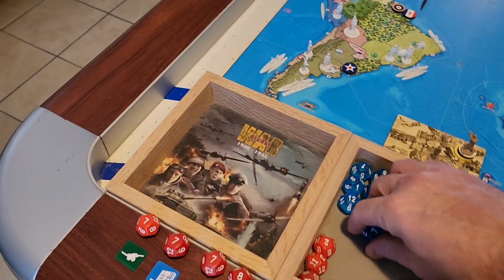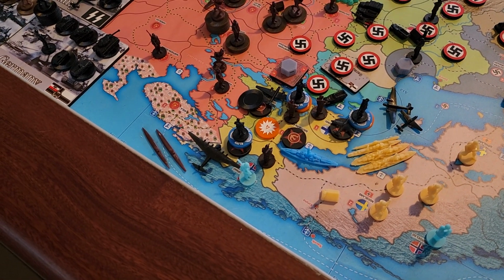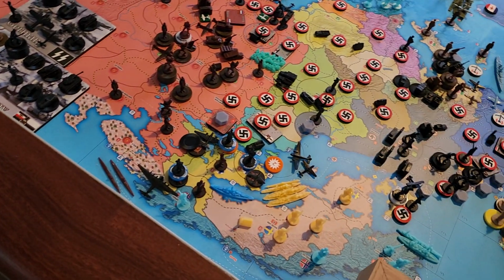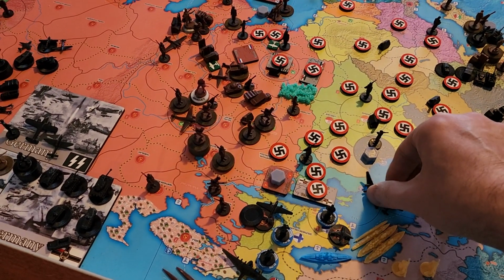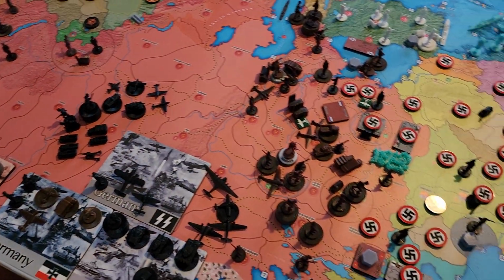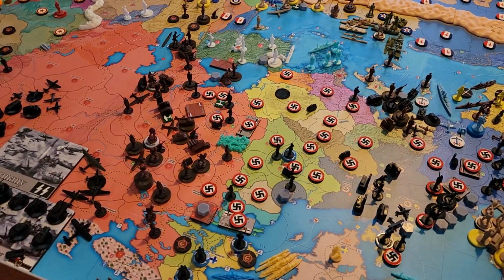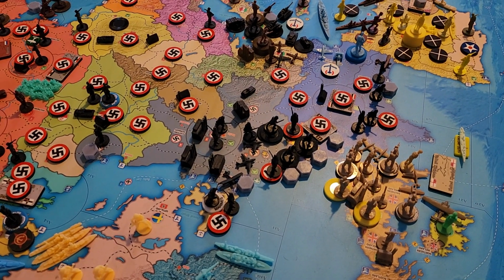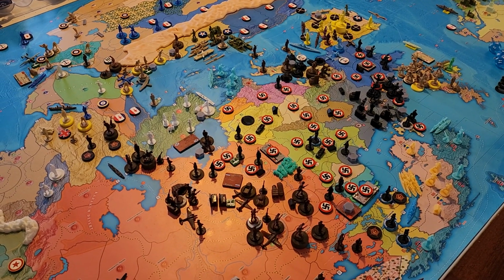Operation XX Corps Germany 15.1 July 1943